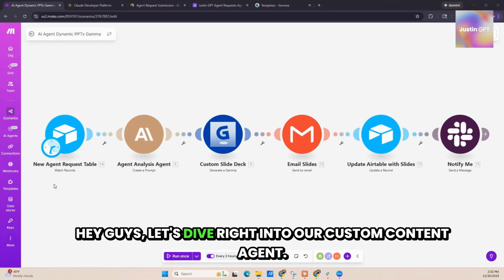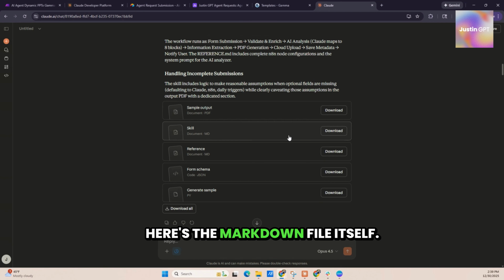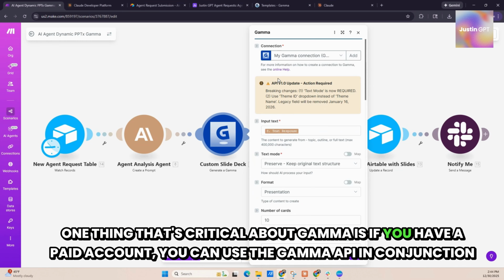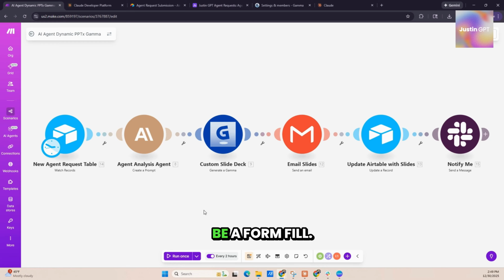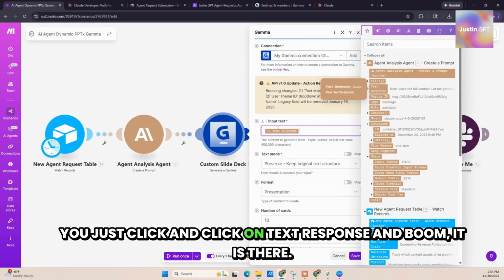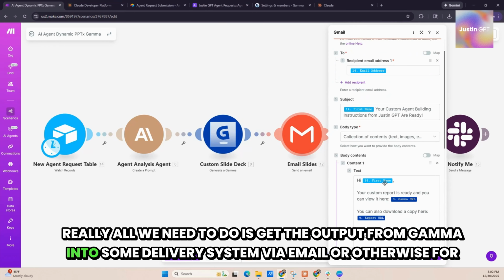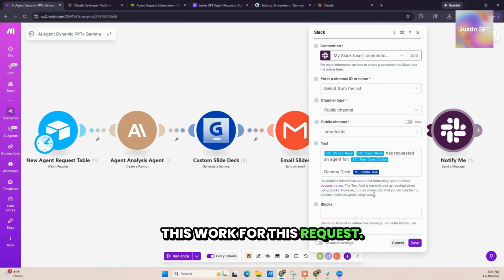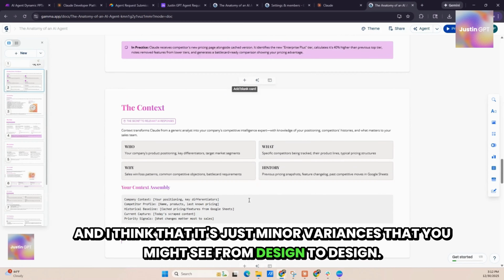Build Custom Content Agents Using Gamma & Claude APIs via Make.com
Learn how to build an AI Agent that generates custom content on demand using Claude + Gamma APIs & Make.com.

Customize your PDFs and Lead Magnets with AI for each user request and stop using stale content in your Go to Market Motion.

Control your brand standards, content and reduce errors using custom SKILLs with the Claude API.

Link to request a custom agent doc (as seen in video)